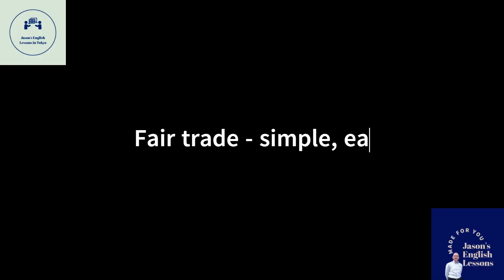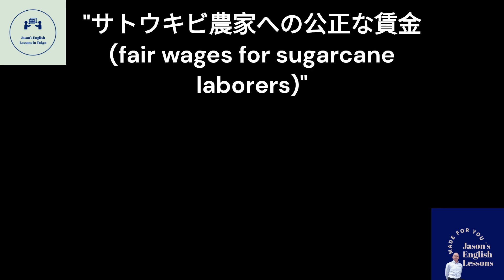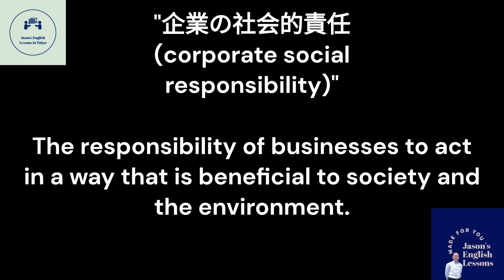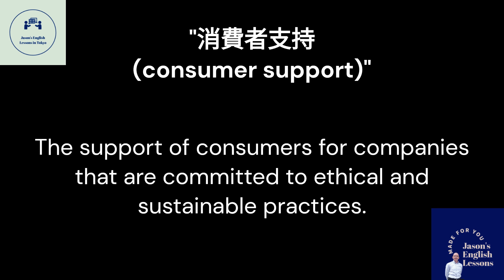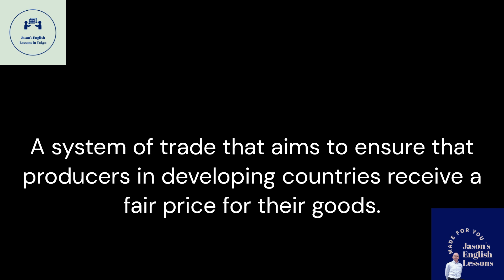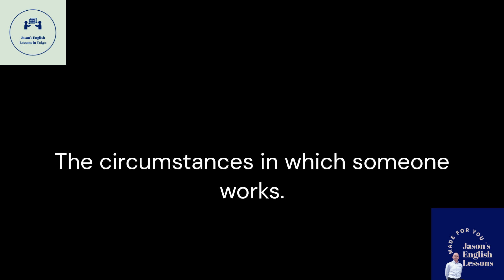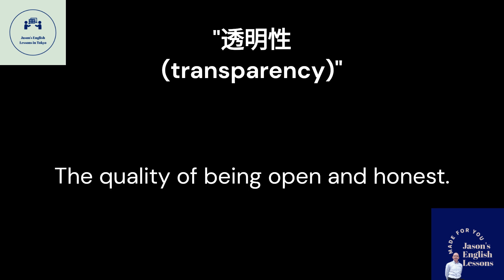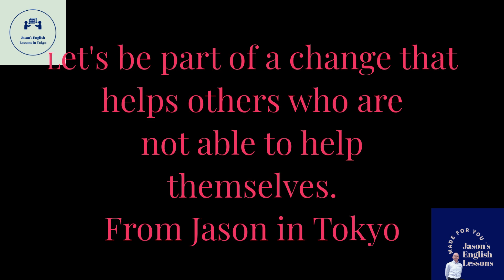Essential English Vocabulary - Fair Wages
Fair Wages: Essential English Vocabulary for Workers and Learners

Learn the key English phrases and vocabulary you need to discuss fair wages, including what they are and why they are important. This video is perfect for English learners who want to learn more about this important topic, regardless of their industry.